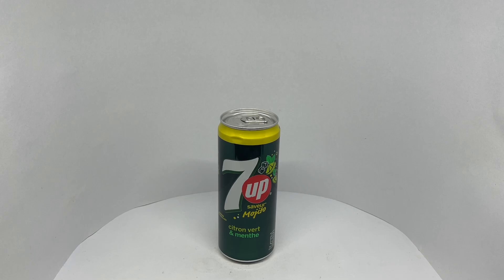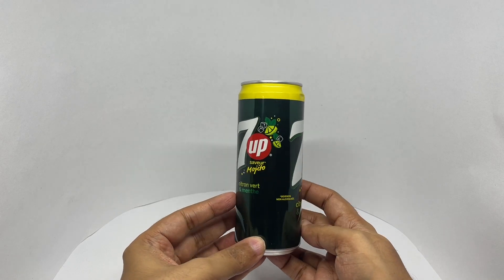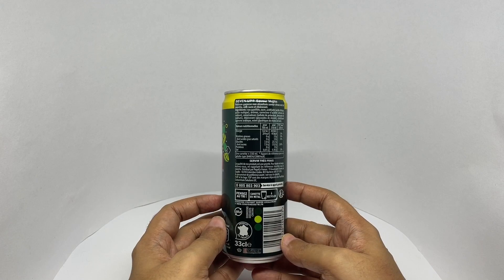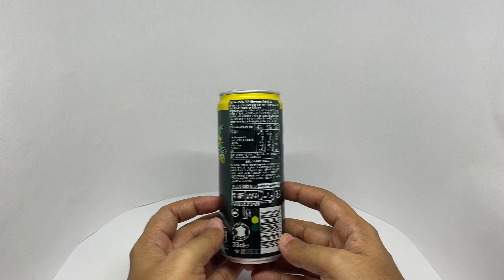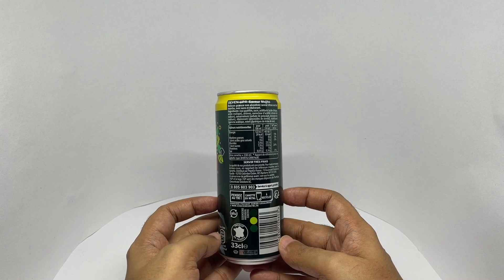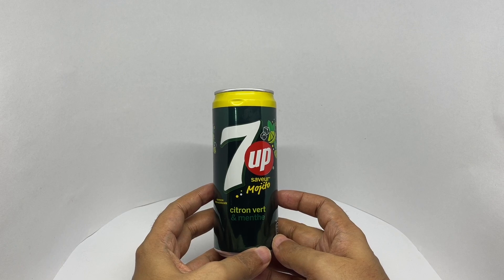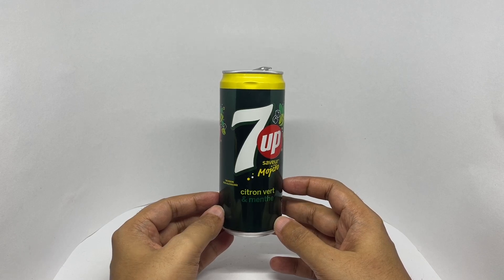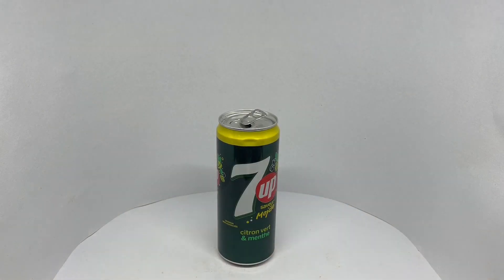7UP Mojito Lemon & Mint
This 7UP Mojito Lemon & Mint is so tasty and fragrant. It costs ₹250 around $3.